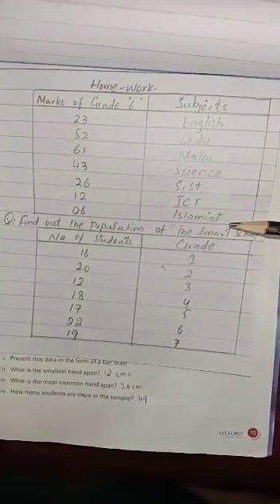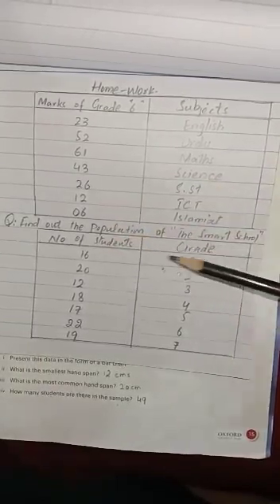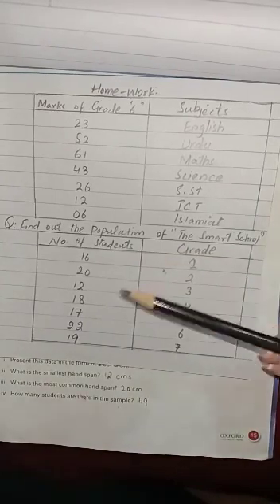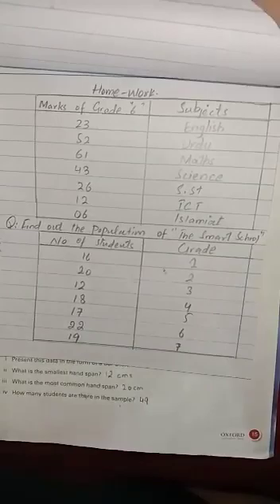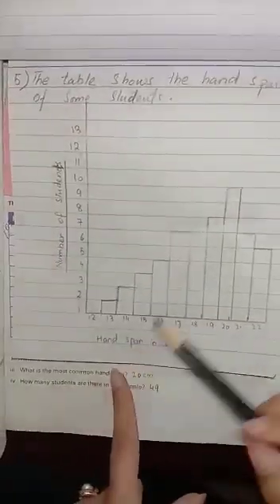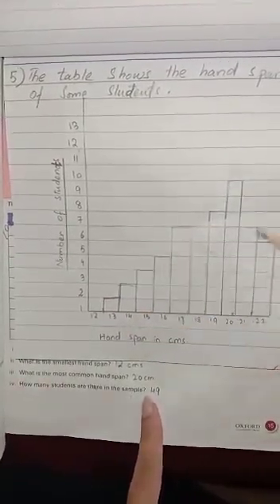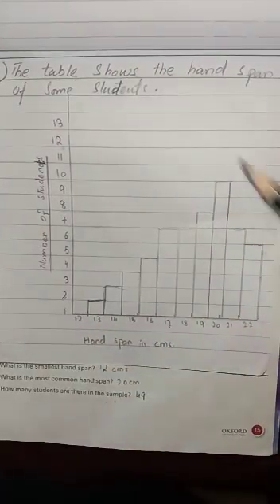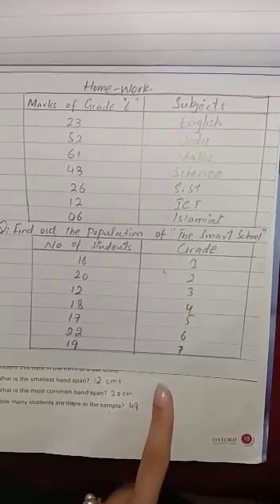Science fact file chapter 1 excersice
How to attempt questions